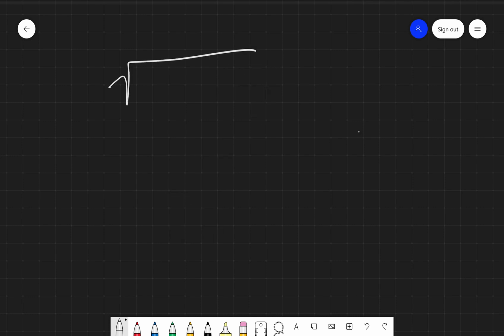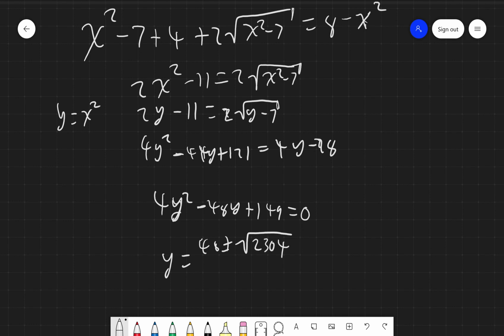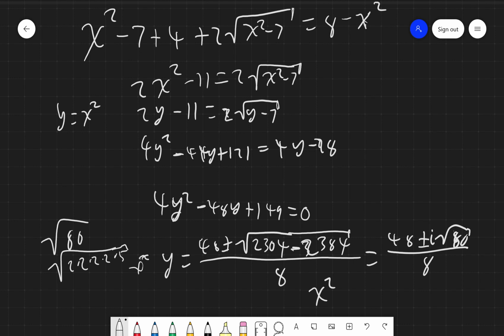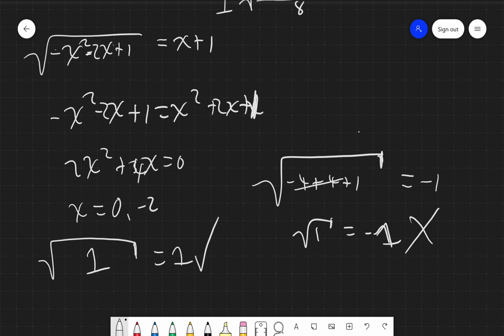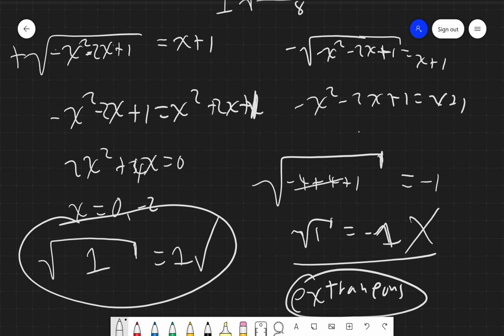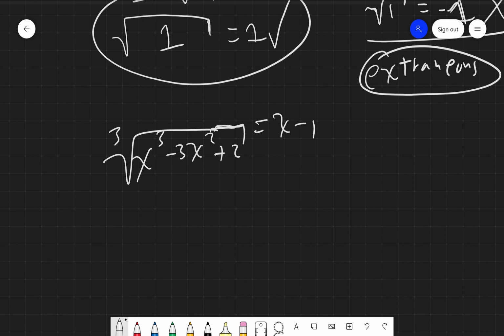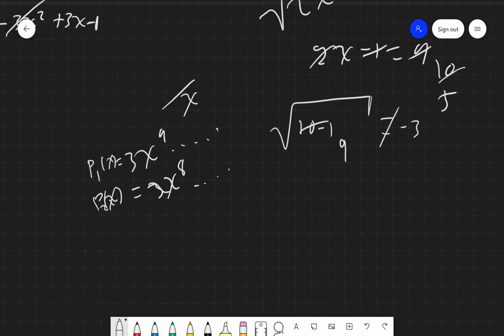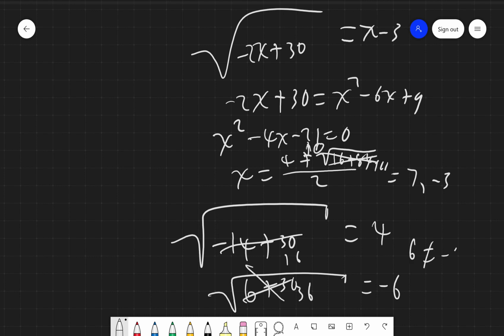Radical Equations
We talk about Radical Equations and bring forth the idea of extraneous solutions.
Hail ggrdeagrn